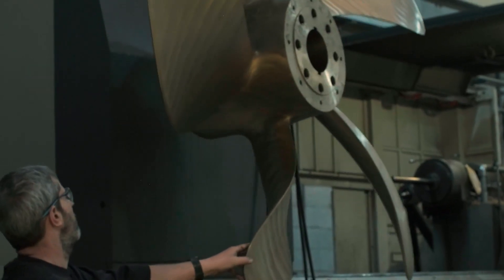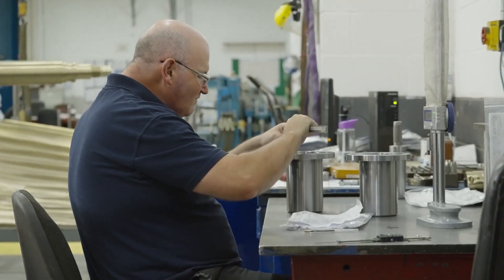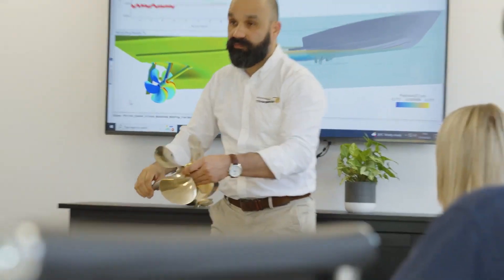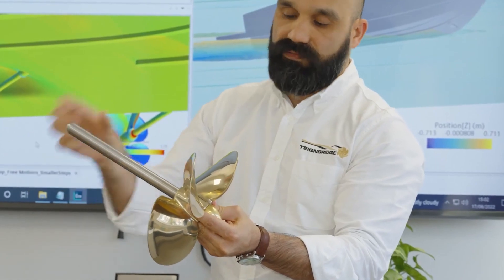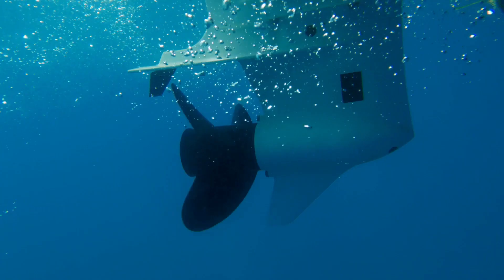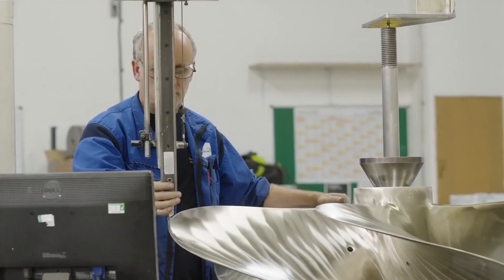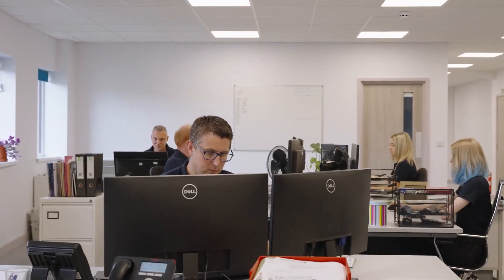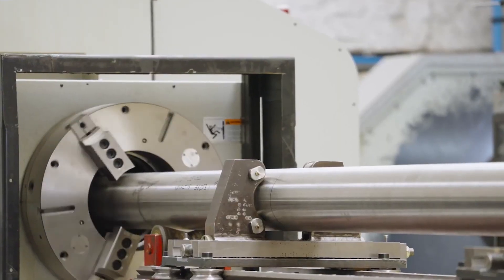Teignbridge Propellers International | CFD to enable better decisions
“A propeller, despite its very simple geometry, has a very complex physics around it. And when we design a propeller, it's very important for us to consider the complexity within the flow, around the propeller.” – Dr. Saeed Javdani, Teignbrige Propellers International.

is a world-leading designer and manufacturer of precision performance propellers, stern gear and propulsion products.

Teignbridge uses Simcenter STAR-CCM+ software to run fast and accurate CFD simulations that evaluate a variety of complex phenomena, aiding designers to understand the interaction between propulsion systems and the high-velocity water flowing across their surfaces. Teignbridge conducts these activities with the support of Maya HTT a Siemens Digital Industries Software solution partner.

Read their customer success story here - Using CFD to enable better decisions early in the design process leads to lower lifecycle costs

▶️ About Simcenter:
Engineering departments today must develop smart products that integrate mechanical functions with electronics and controls. They should utilize new materials and manufacturing methods, and deliver new designs within ever shorter design cycles. This requires current engineering practices for product performance verification to evolve into a Digital Twin approach, which enables us to follow a more predictive process for systems-driven product development.

Simcenter software uniquely combines system simulation, 3D CAE and tests, to help predict performance across all critical attributes, early and throughout the entire product lifecycle. By combining physics-based simulations with insights gained from data analytics, Simcenter helps you optimize design, and deliver innovations faster and with greater confidence.